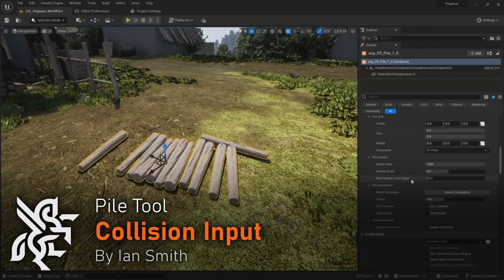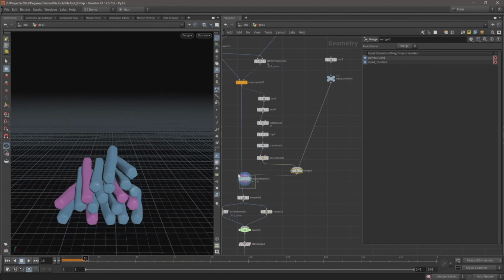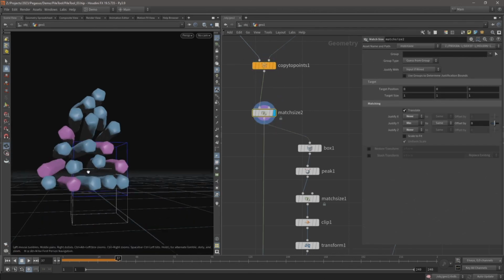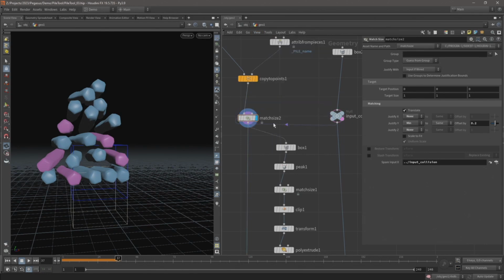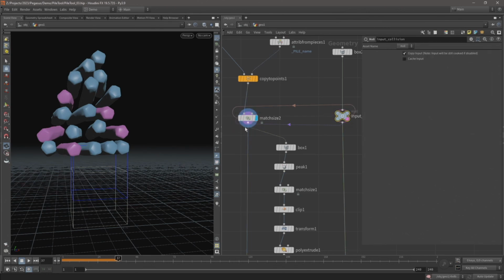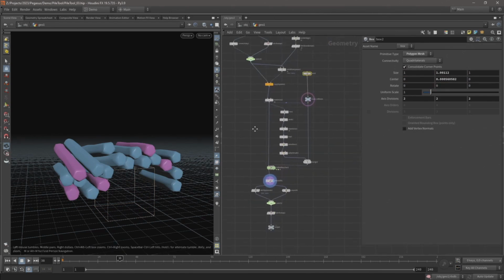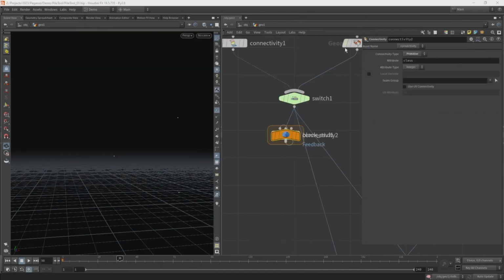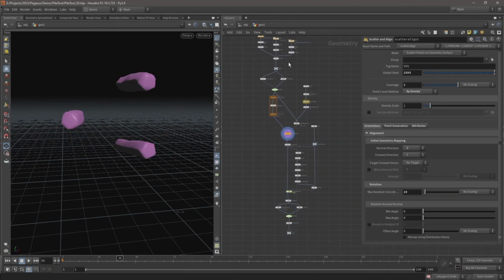Project Pegasus | Pile Tool 3 | Collision Input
Learn how to add a collision object that can interact with the rigid body simulation.